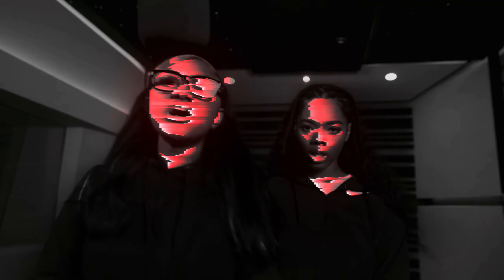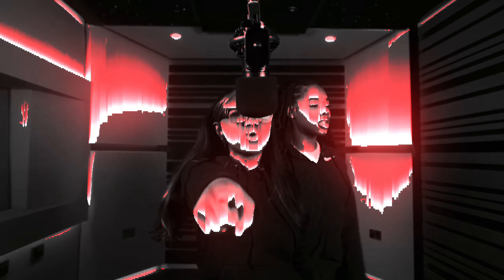Cristale x Teezandos - Plugged In (hoodtrap remix)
x @ayo.desire